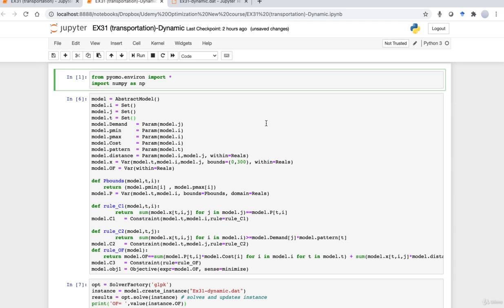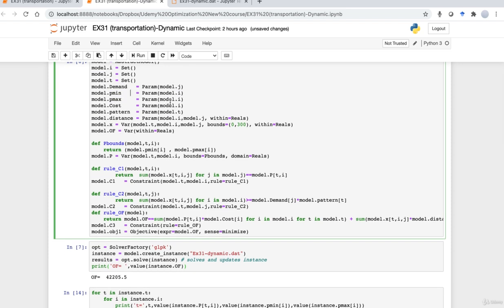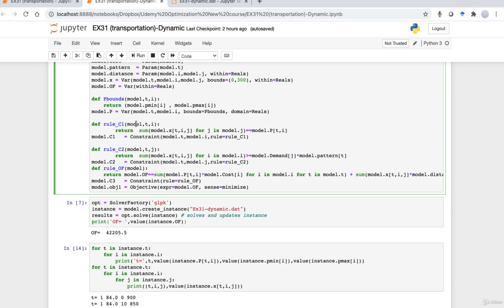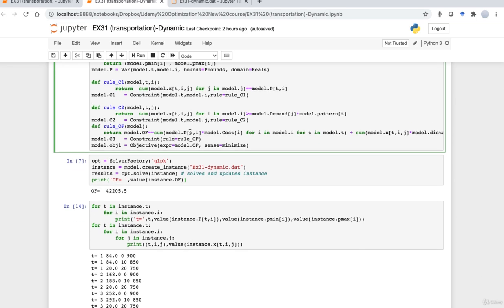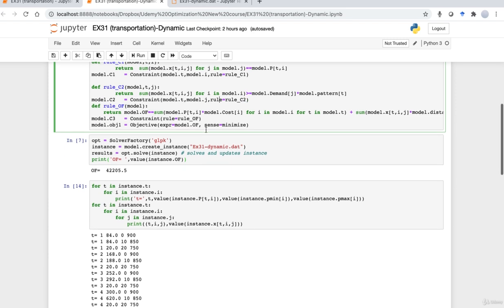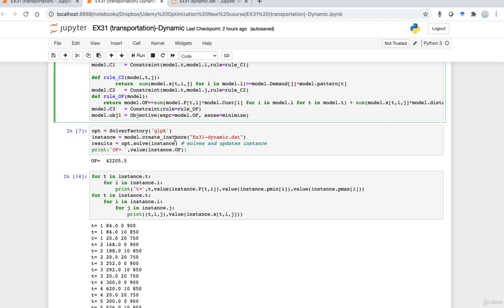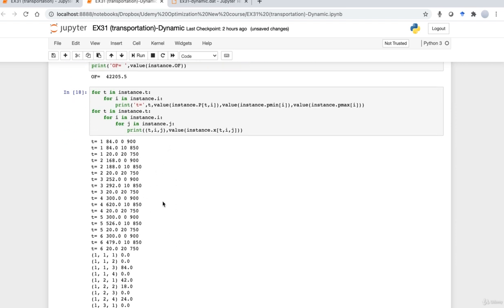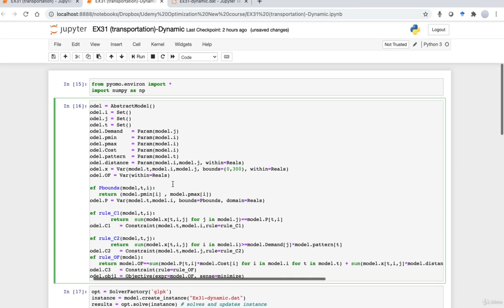043 Dynamic Transportation Problem